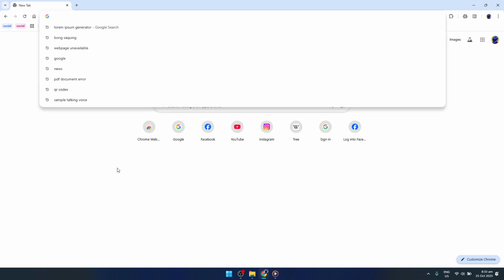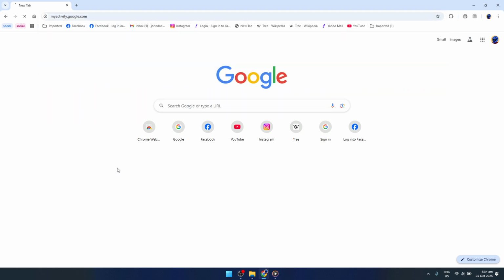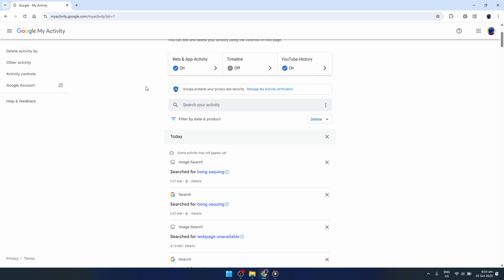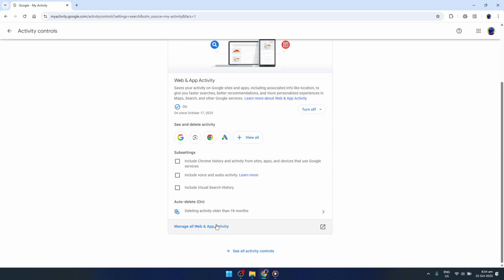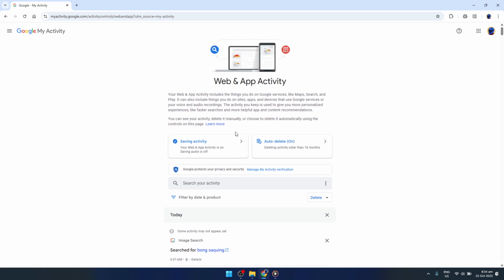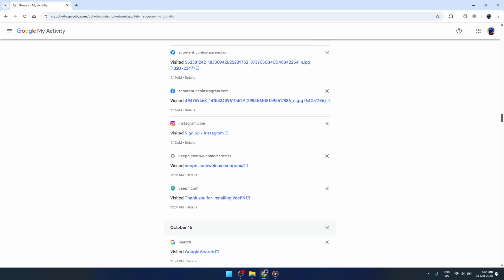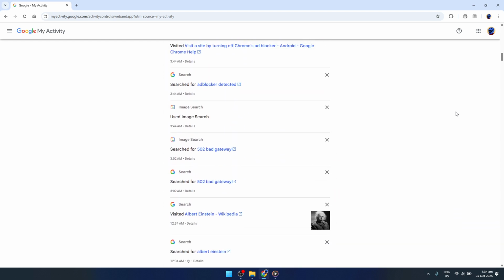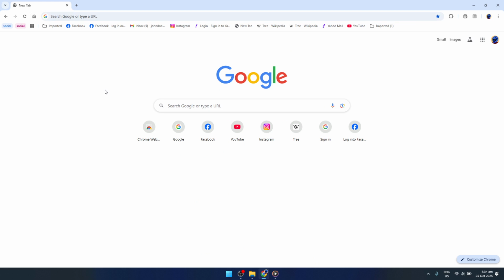How To Restore Deleted History in Google Chrome [2025 Guide]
In today's video we cover: restore deleted history, recover chrome history, chrome history recovery, google chrome tips, restore browsing history, deleted history guide, how to recover history, google chrome restore, internet history recovery, chrome tips and tricks, recover deleted data, browser history restore, tech tips for chrome, restore search history, deleted files recovery, chrome history tutorial, data recovery chrome, web history restore, chrome user guide

-Google Drive
-Google Meets
-Google Sheets
-Google Chrome
-Google Forms
-Google Gmail